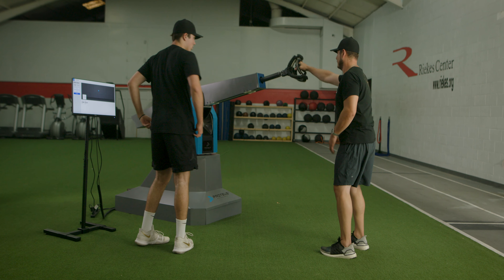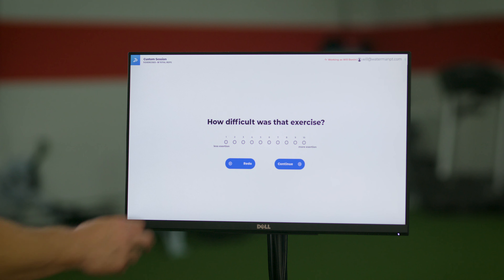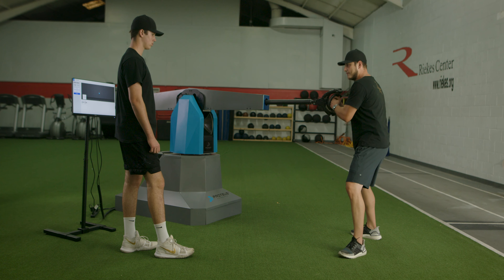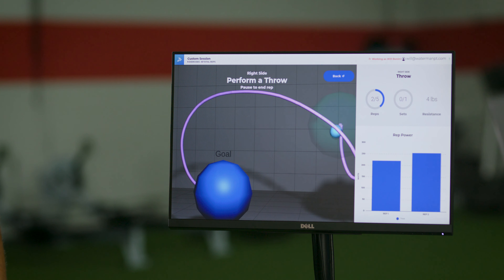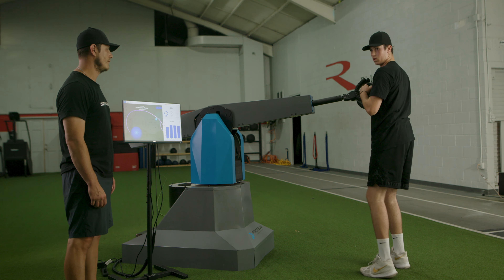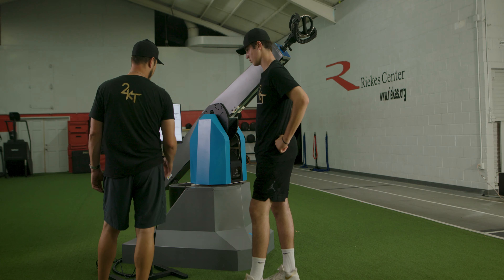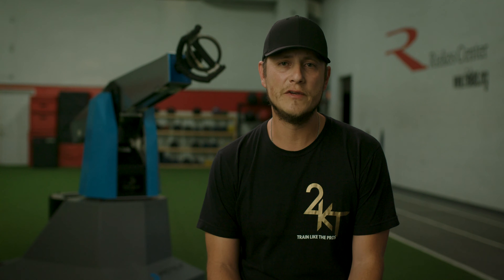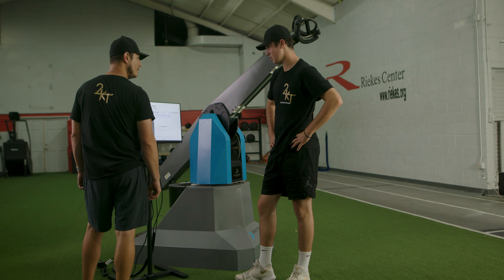Proteus Motion with Pro Pitching Coach Jimmy Escalante, 24KT ARM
The Proteus system by NYC-based Proteus Motion is a new category of intelligent fitness and rehab equipment designed to strengthen, optimize, and restore movement using patented 3D resistance and 3D measurement.

One system is used to train and measure any conceivable movement during post-op through peak performance, and enhance movement efficiency through external cueing, ground up motor sequencing, and biofeedback.

Proteus software provides goal-based programs, automated recommendations, performance tracking, comparisons, and other proprietary metrics for understanding strength and movement.

Our patented 3D resistance feels like moving through a fluid and engages the entire body from the ground up.  3D resistance produces 3x more muscle activation compared to free weights/cables, with low impact on joints and ligaments.